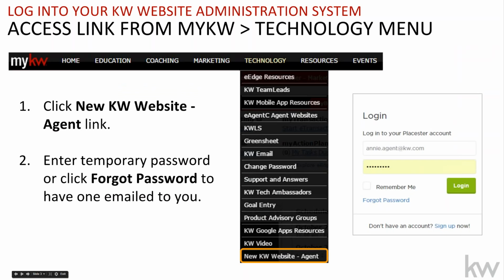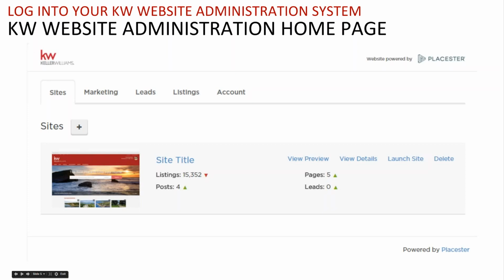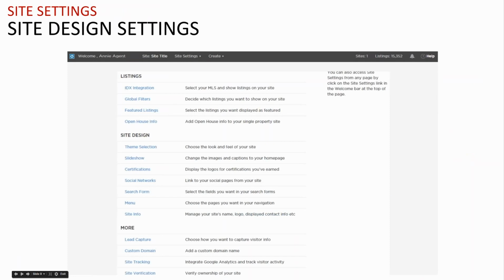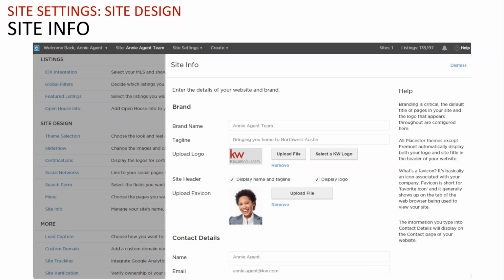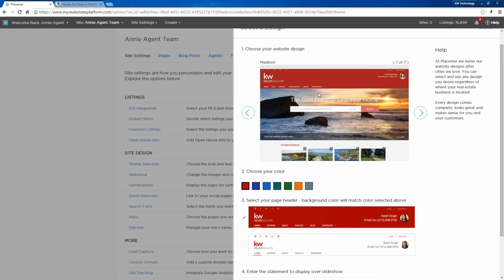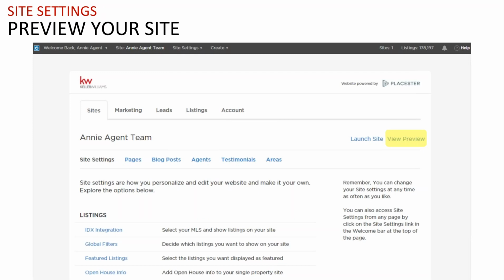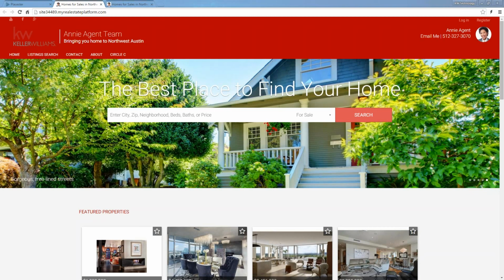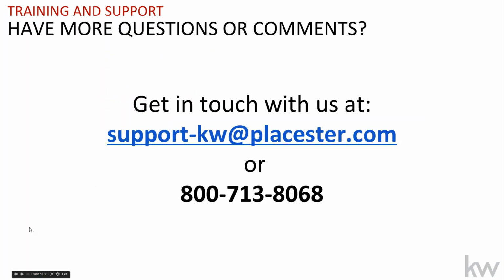2016-03-21-Spotlight on KW Tech-KW Website-Getting Started